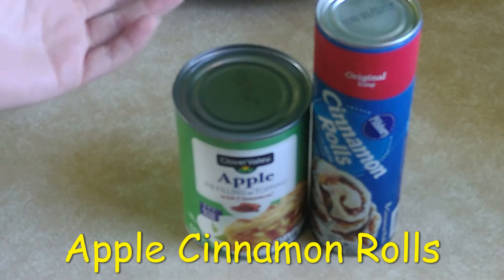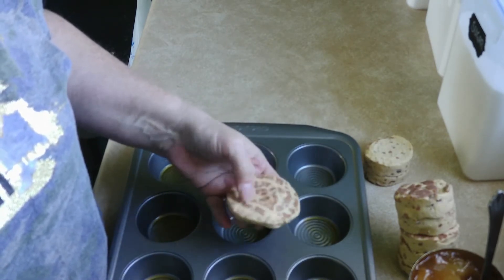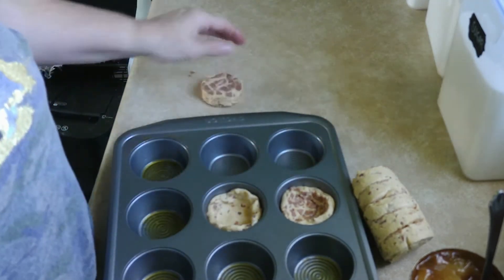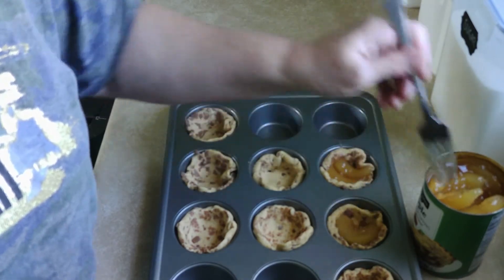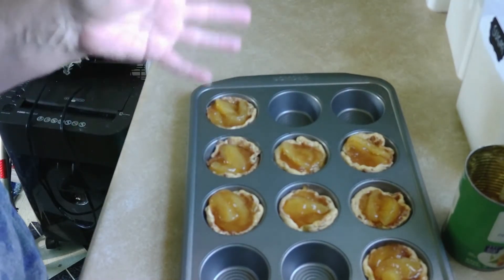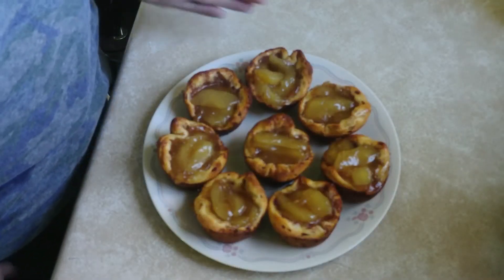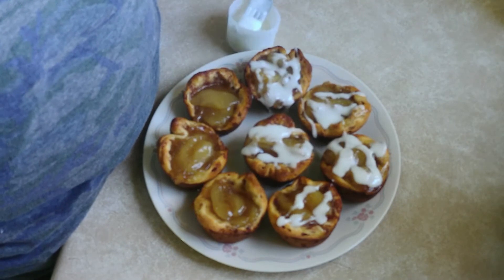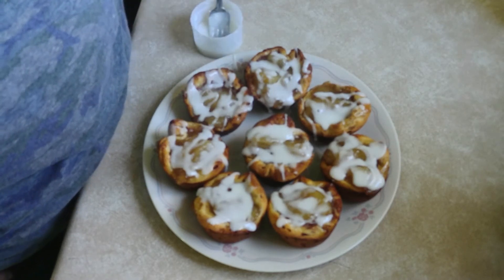Apple 🍏 Cinnamon Rolls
1 package of cinnamon rolls
1 can apple mix
400* for 10 - 15 minutes
Pull the cinnamon rolls so the will fit nicely into a muffin tin.
Put 2 - 3 of the apple inside the cinnamon rolls
After they cool, put icing on top.
Bake & Enjoy